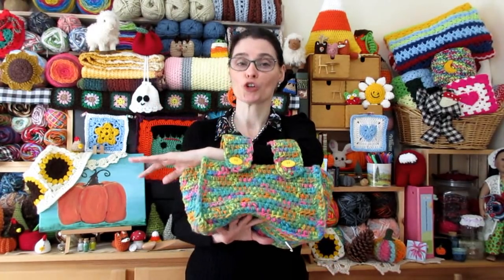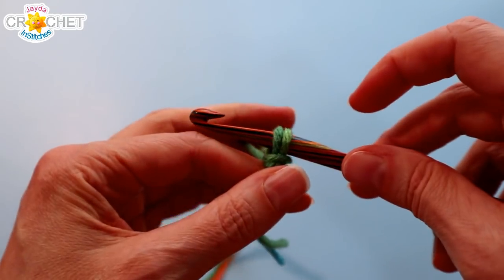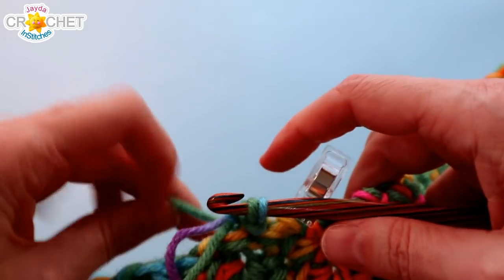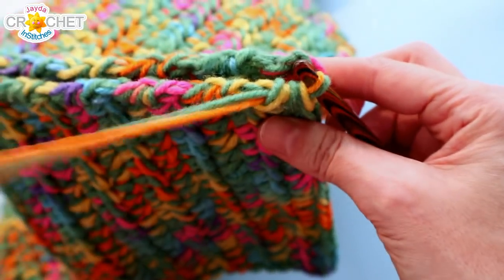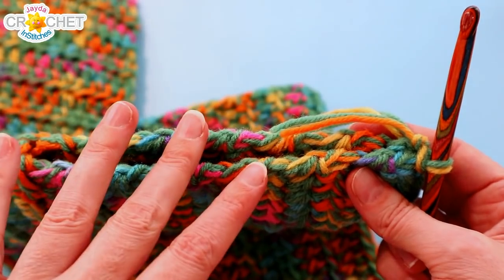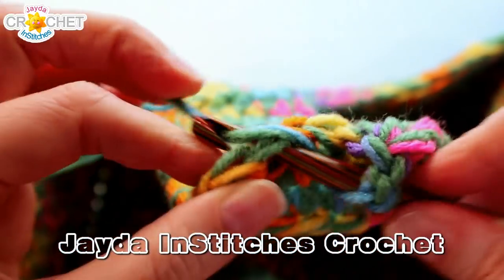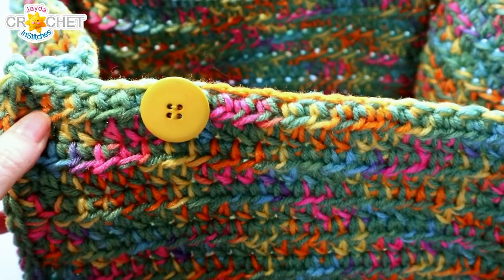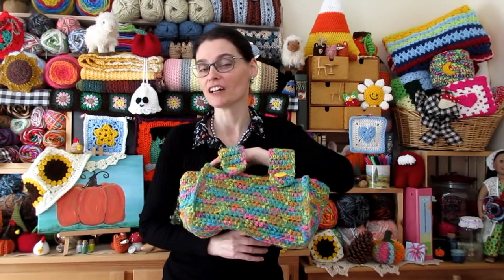Project Arm Bag / Basket - Crochet On The Go - Pattern & Tutorial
A sturdy design you can travel with. Hang it on your arm, wheelchair or walker.  Bring your project with you and crochet or knit in public.